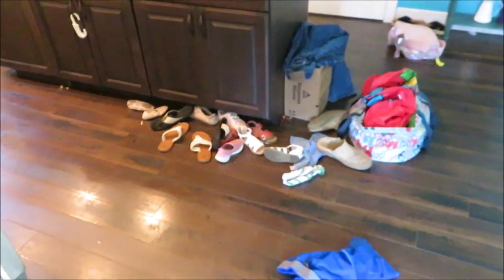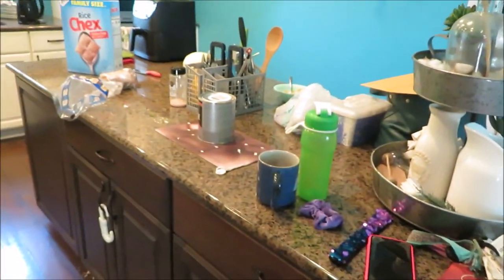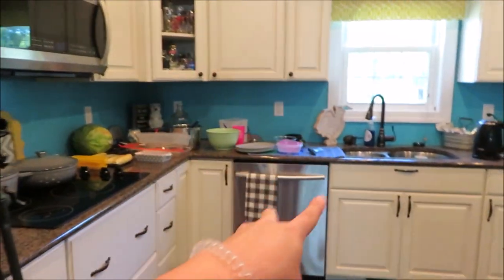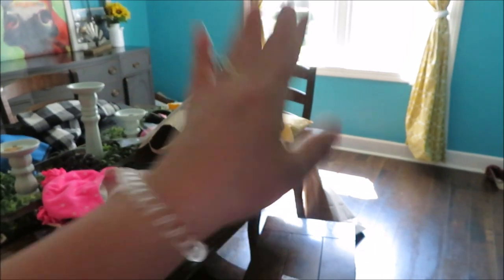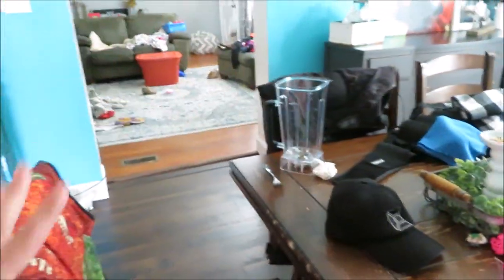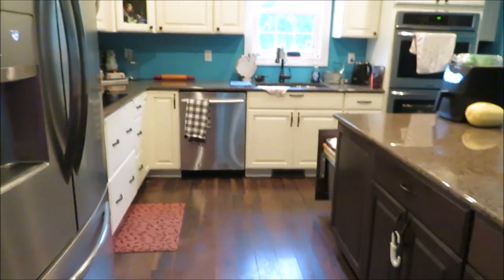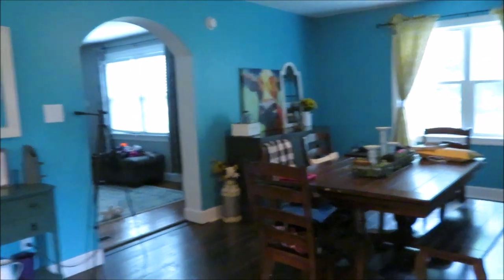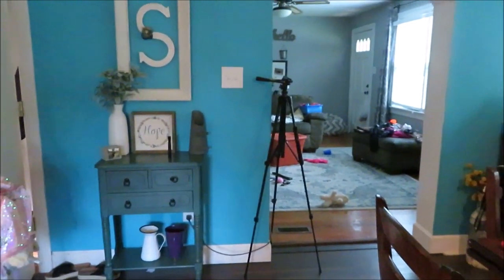SECRETS OF A LAZY HOUSEWIFE! | QUICK CLEAN UP!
Hello everyone! Today I share a couple tips on cleaning up your home quickly, and ways to make it look like you were productive during the day,even if you got stuck on Tiktok to long.. :) I can definitely be a lazy house wife somtimes. I do feel bad that I didn't get anything done during the day, so a quick clean up sometimes just has to do.

I have been making videos since 2009. I first started watching them when I was pregnant, and thought I should just do it to have a place with for things I want to remember.
I have made some amazing friends over the past couple years. I love being apart of the YouTube community.